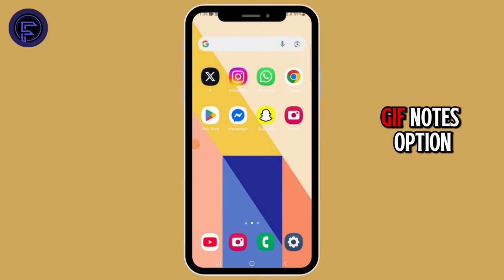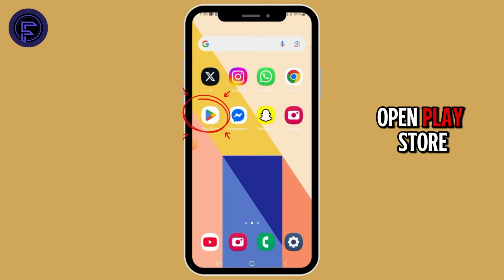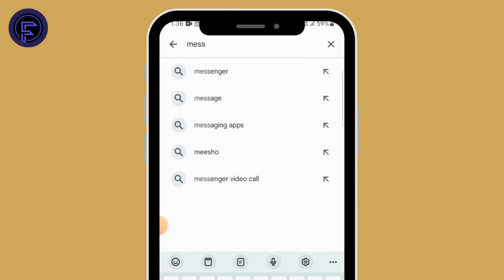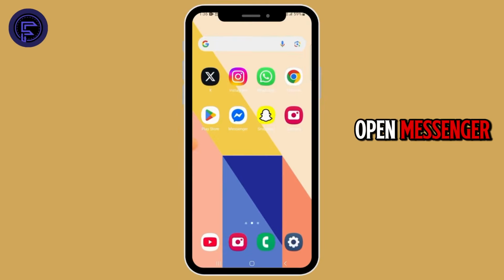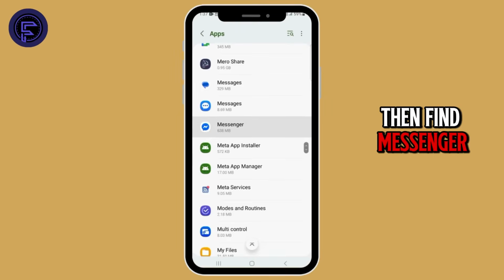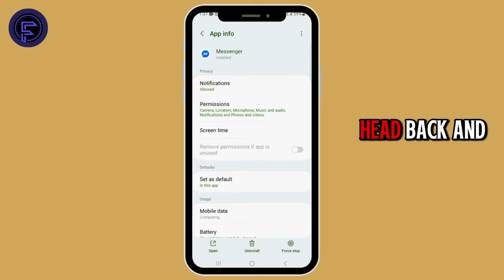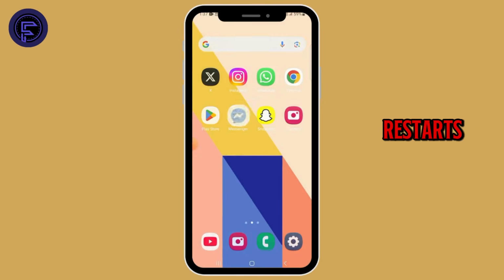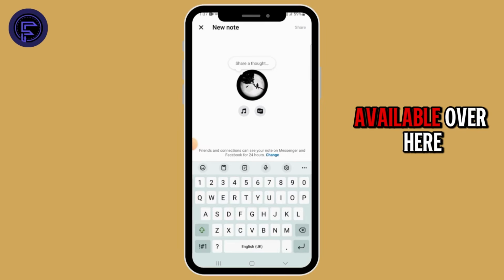Fix GIF Notes Option Not Showing on Messenger | MESSENGER GIFS NOT WORKING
Can’t see the GIF Notes option on Messenger? This step-by-step tutorial shows you how to fix GIF Notes not showing, so you can send fun and expressive GIFs to your friends on Messenger in 2026.

⏱ Timestamps (under 1 min each):
00:05 – Intro
00:15 – Why GIF Notes Option Might Not Show
00:35 – Step-by-Step Fix for Messenger GIF Notes
00:55 – Tips to Prevent Future Issues

What you’ll learn in this video:

How to resolve the Messenger GIF Notes option not showing

Update or reinstall Messenger app correctly

Check device compatibility and settings

Tips to always access GIF Notes without errors

Fix your Messenger GIF Notes issue and send fun GIFs anytime!